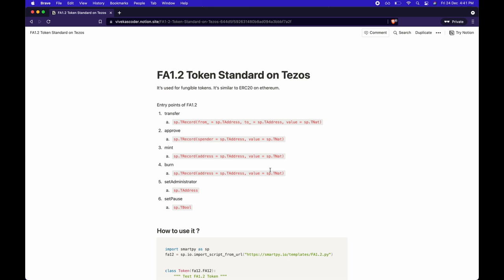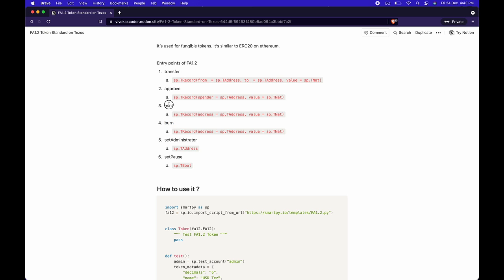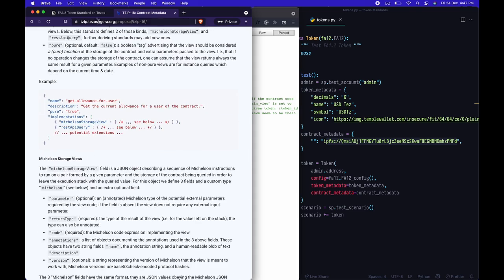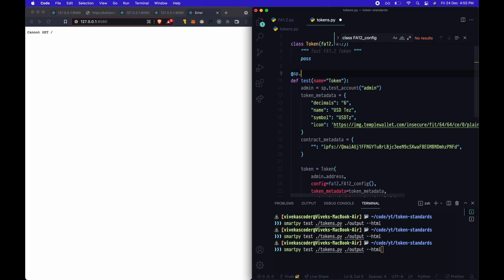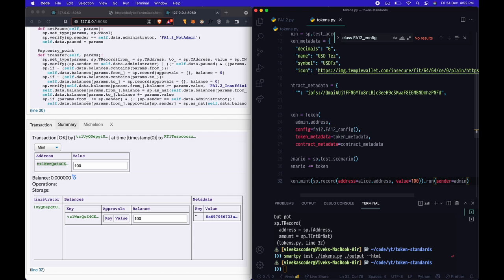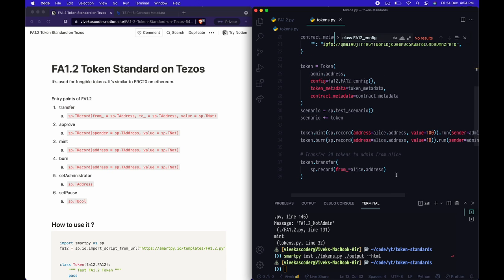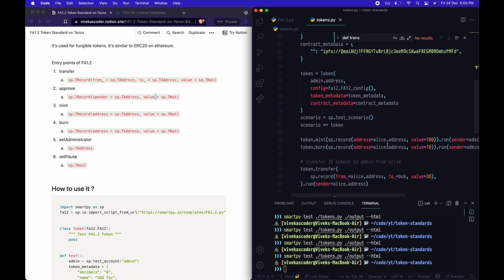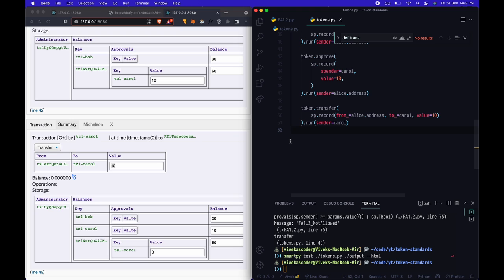FA1.2 token standard on Tezos | Smartpy Tutorial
Ξ Ethereum: 0xAF5D27A3095C545CfB4357E5e1061ADe2Ea8911C
ꜩ Tezos: tz1UxnruUqq2demYbAHsHkZ2VV95PV8MXVGq
₹ UPI: vivekascoder@okaxis